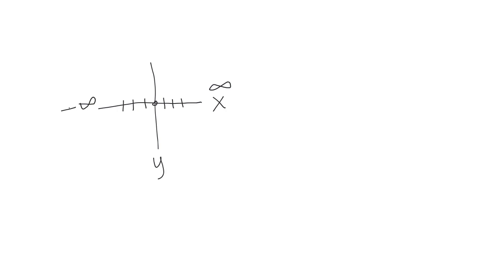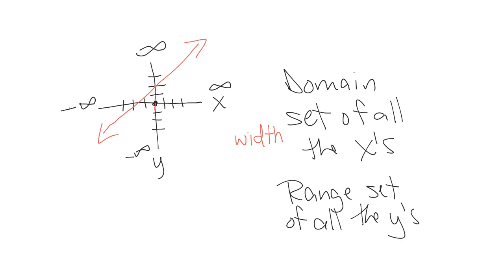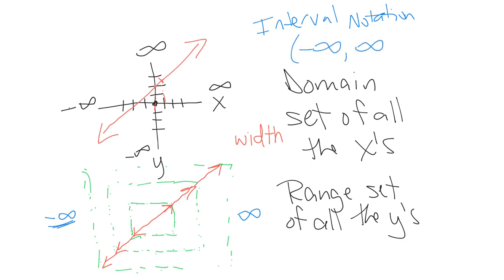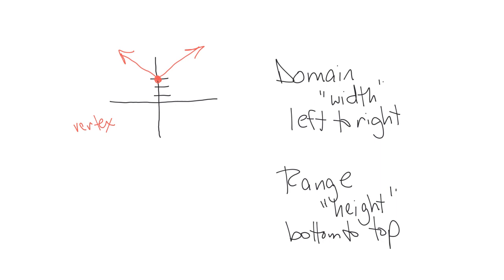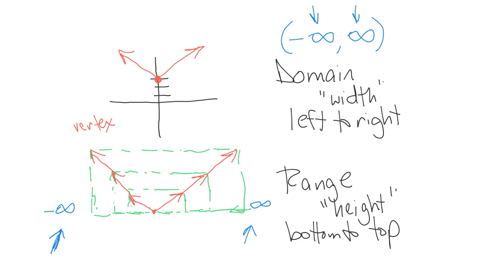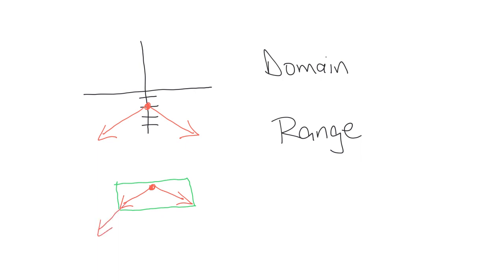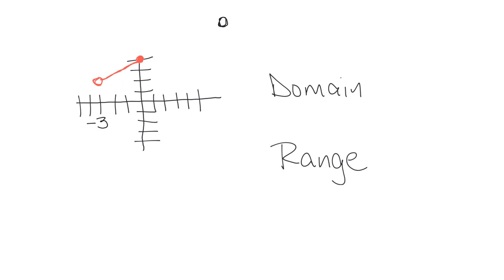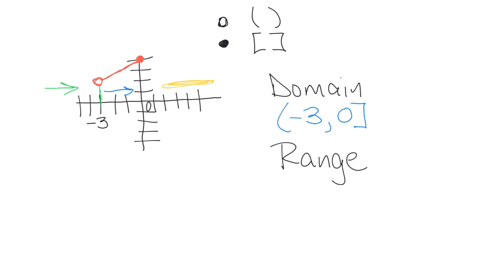CA Domain Range 2 1